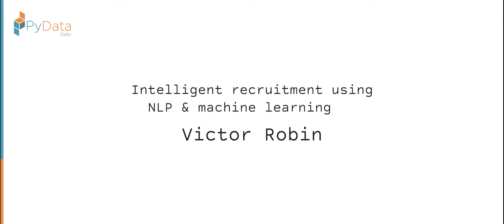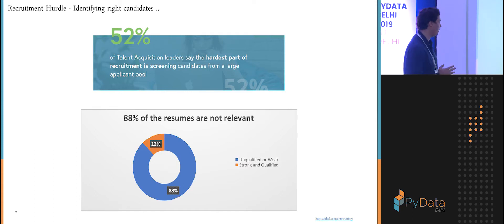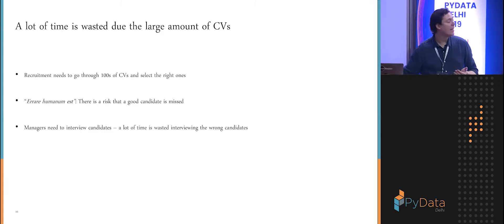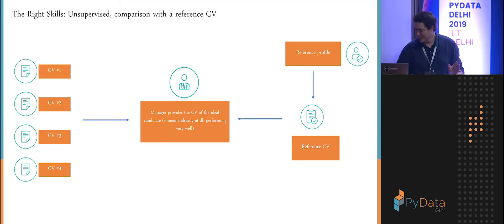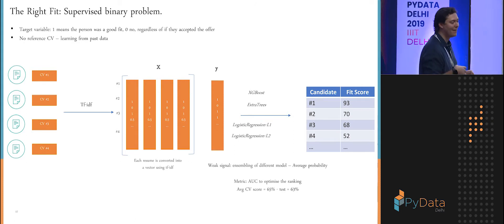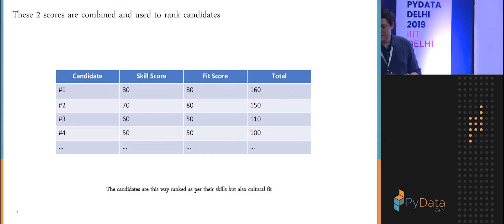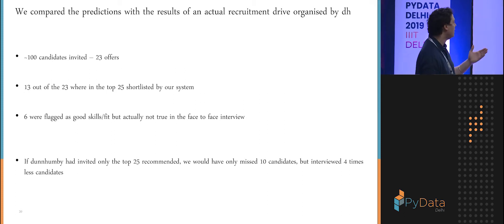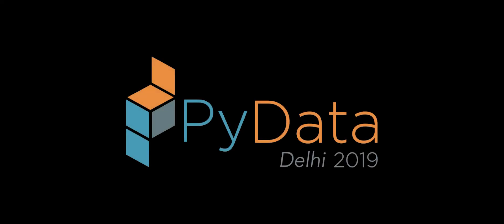Intelligent recruitment using NLP and ML to identify the most suitable candidates by Victor Robin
It is very common to get 100s of applicants for a role, which is becoming difficult for recruiters to shortlist the most relevant candidates. We present here a solution developed at dunnhumby that leverages Natural Language Processing to assist our recruitment team. By simply providing a reference resume, our tool helps identifying similar candidates, helping us focus on the right candidates.

PyData conferences aim to be accessible and community-driven, with novice to advanced level presentations. PyData tutorials and talks bring attendees the latest project features along with cutting-edge use cases.